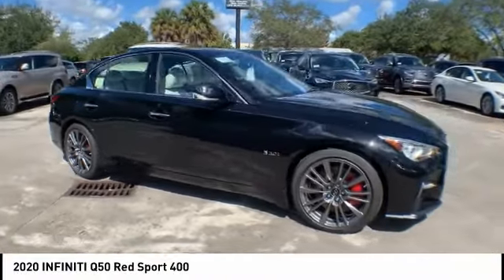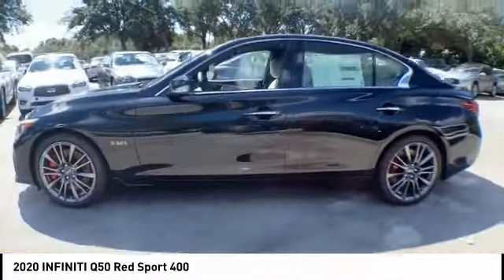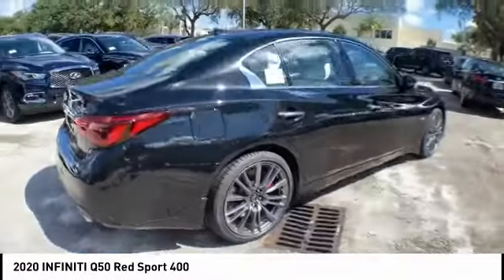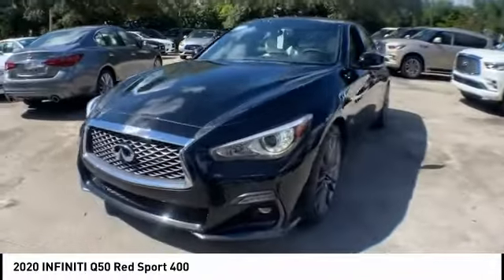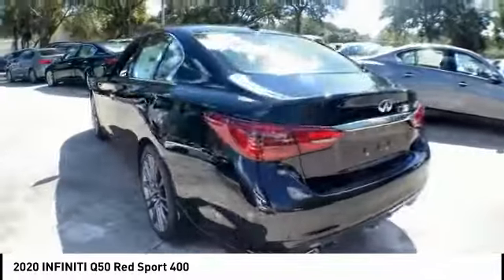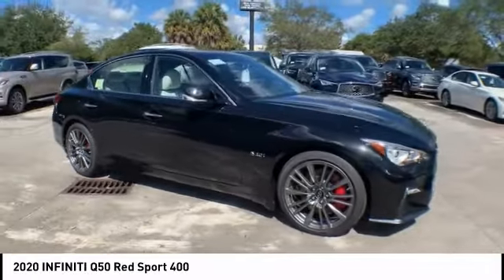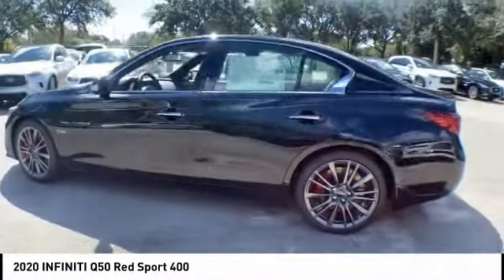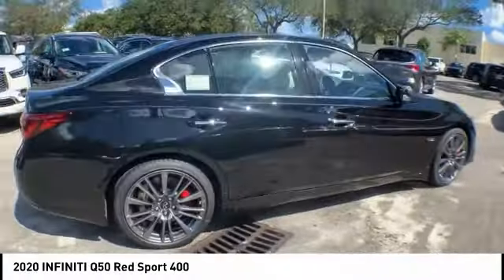2020 INFINITI Q50 Coconut Creek FL QG00220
2020 INFINITI Q50 Red Sport 400

5501 W. Sample Road